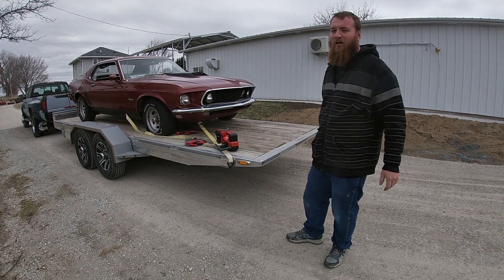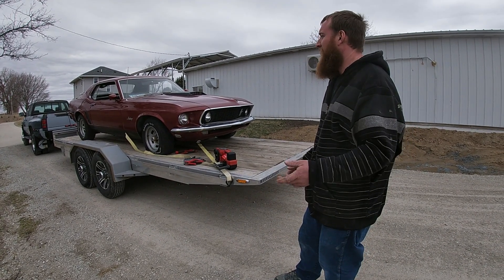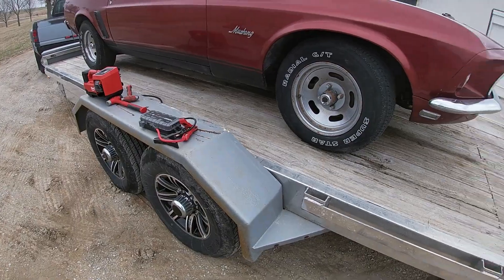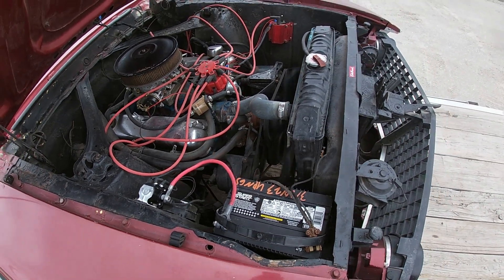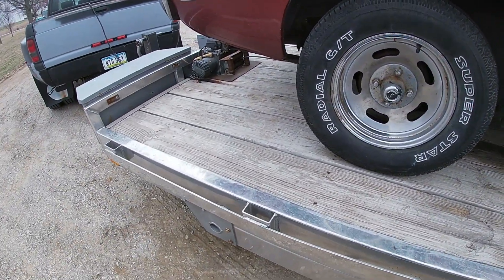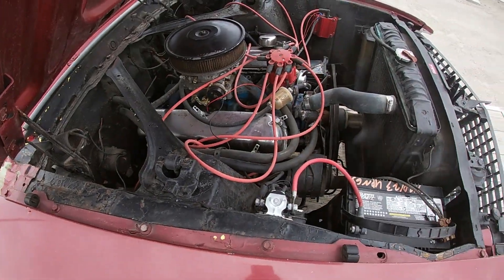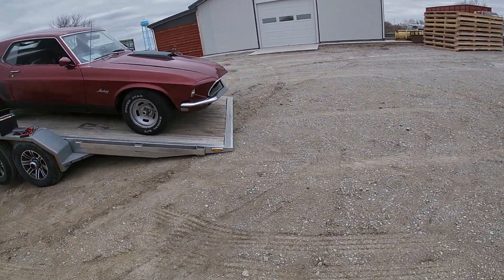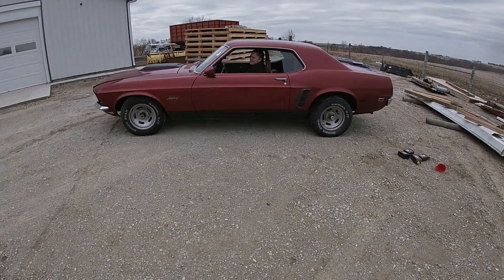1969 Ford Mustang - WILL IT RUN??